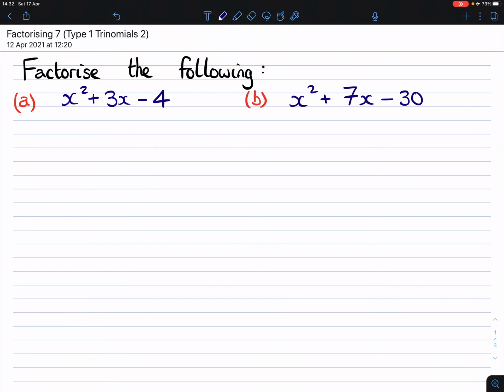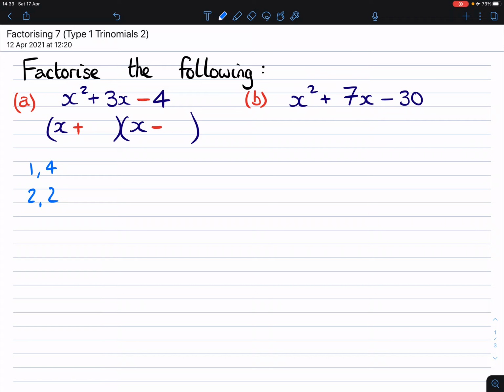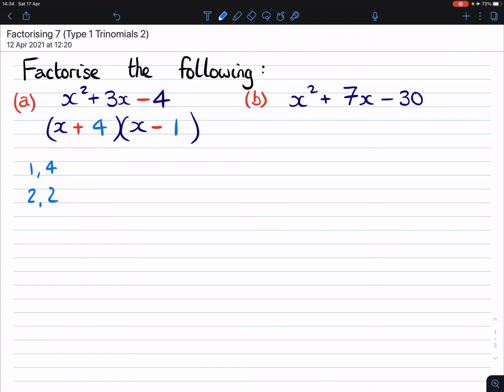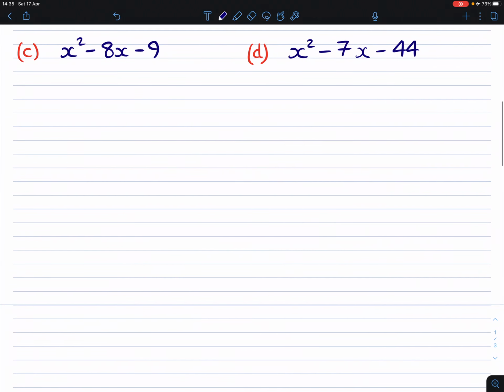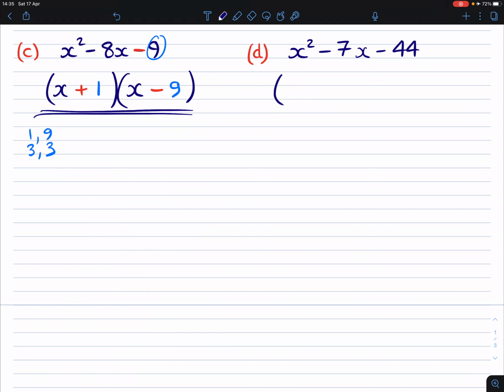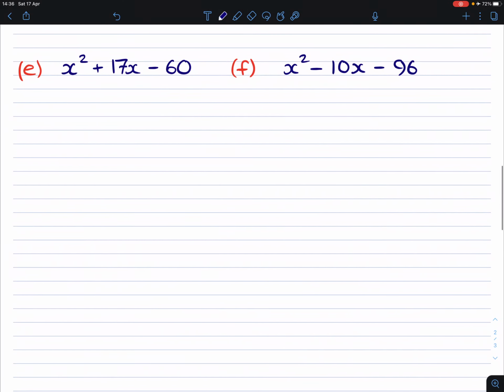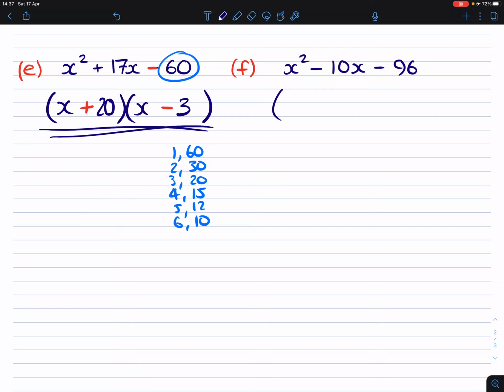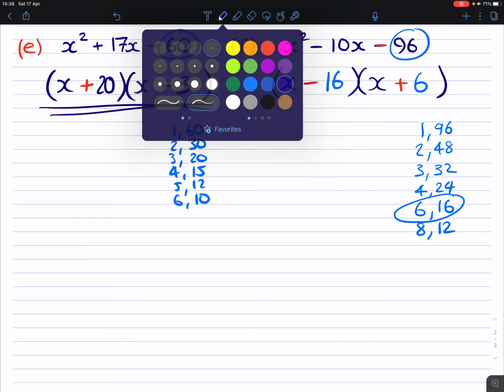Factorising 7 Trinomials Type 1MP4